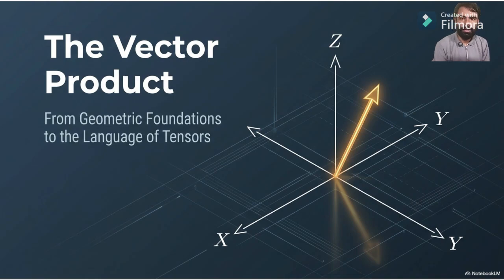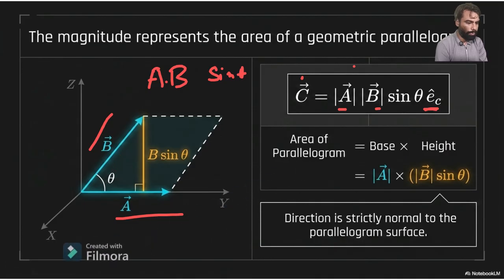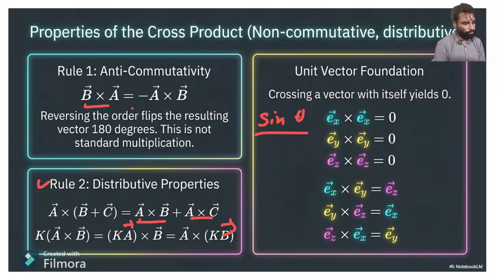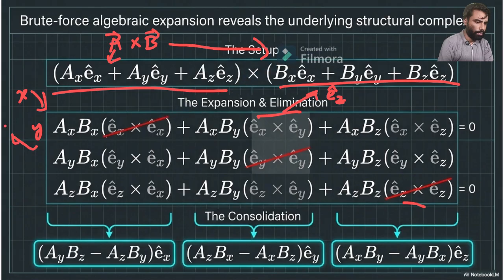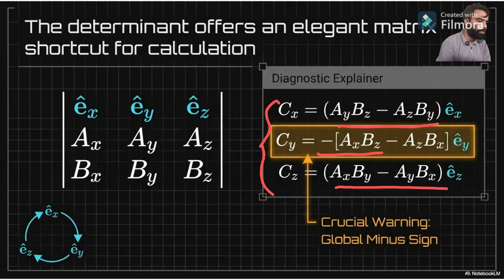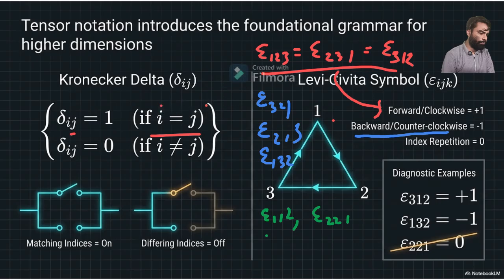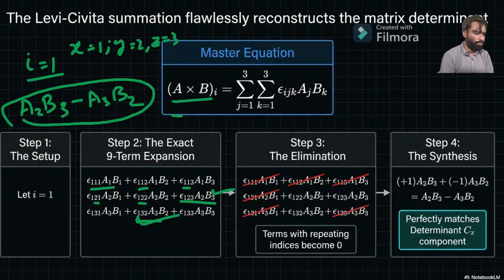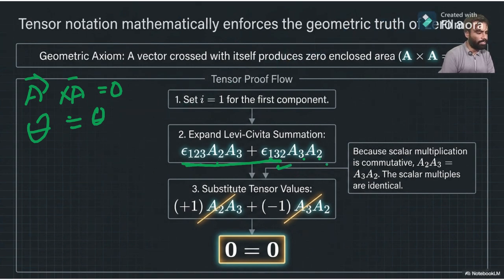vector cross product and levi civita symbol